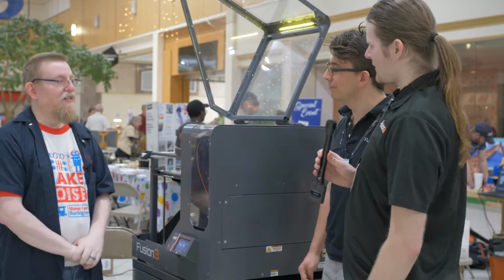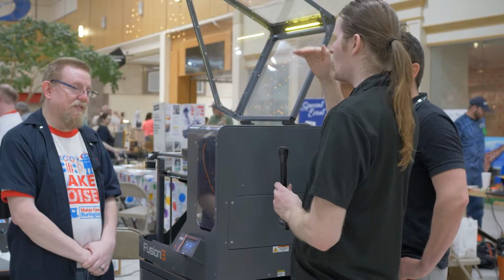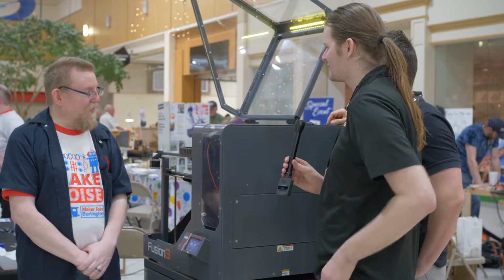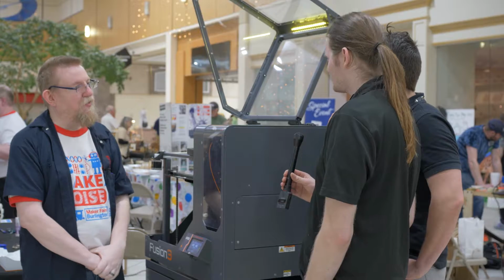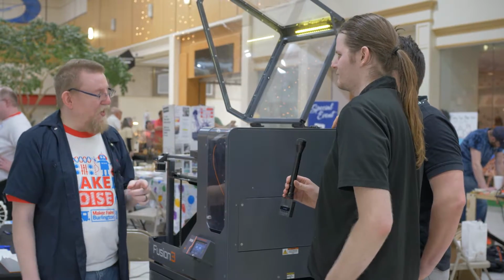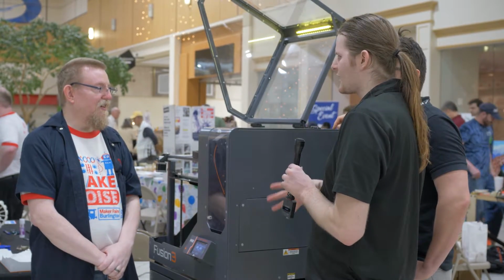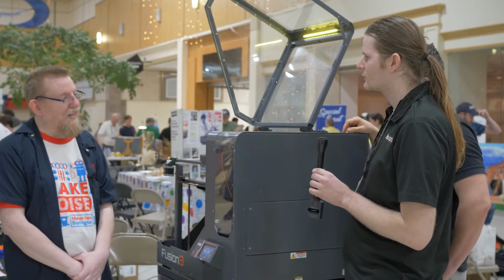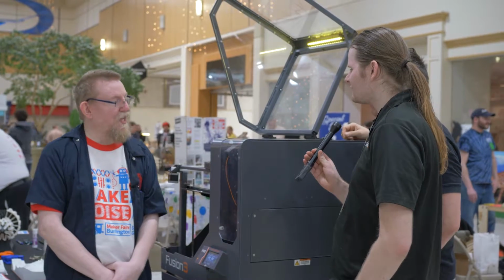Meet the Makers #6 Mike and Nathan of Fusion 3 (Maker Faire Burlington 2018)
Meet the Makers #6 is an interview from the 7th Annual Maker Faire Burlington with Mike and Nathan from Fusion 3 Design, manufacturer of industrial 3D printers from Greensboro NC. Fusion 3 was one of our Feature Exhibits for 2018.

In this episode:
* Interview with Mike and Nathan of Fusion 3 Design

Meet the Makers is an ongoing video series produced by STEAM Junction that highlights the personalities, personal stories, and human connections behind the Makers we've met through STEAM Junction, the Alamance Makers Guild, Maker Faire Burlington, and our many journeys around NC and the US. The technology is cool, the tools are fun, the projects are amazing, but to us the Maker Movement is really all about People and Community and that is what we highlight in these videos.

This video was recorded and edited by Samantha Berry of Exit Stage Left Studios. Sponsor of Maker Faire Burlington and supporter of the Maker Movement in Alamance County NC.

In the meanwhile check out our YouTube playlists for more Maker Videos from STEAM Junction!